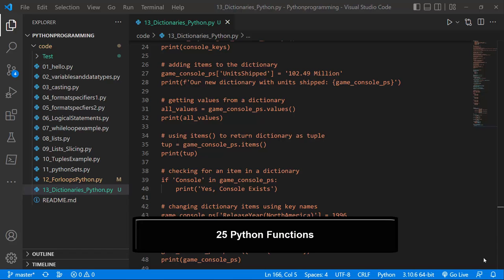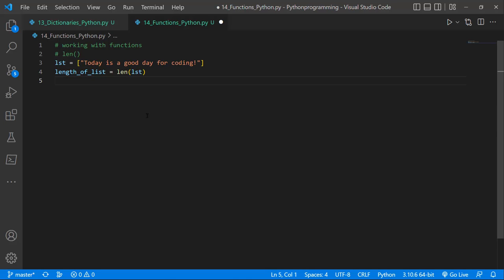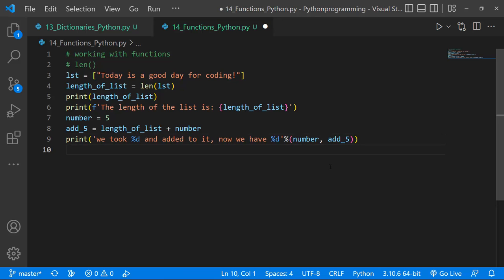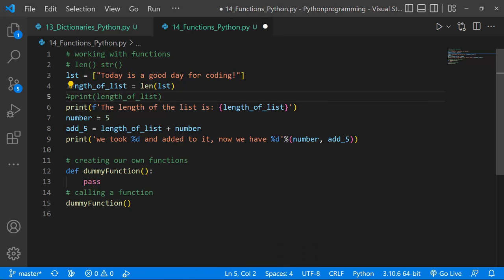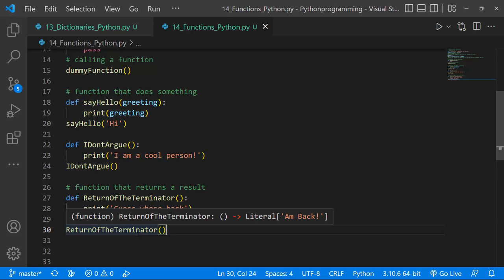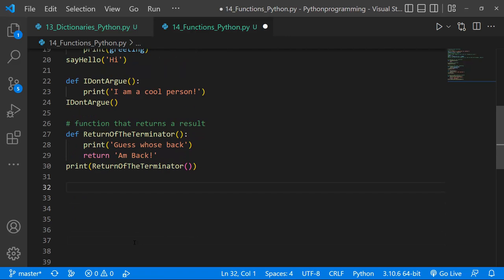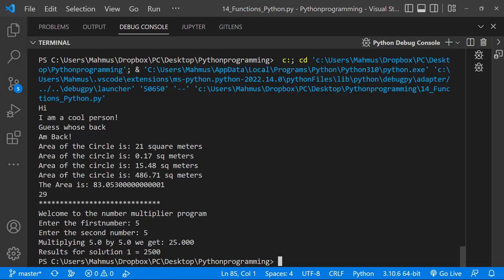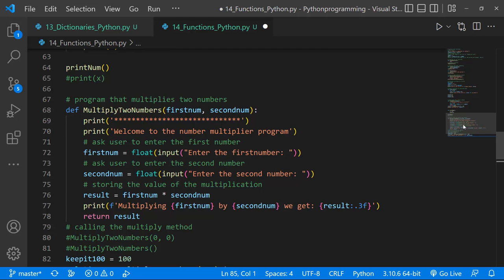Python For Beginners: (Set 25) Python Functions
Python functions are super important as they allow us to group pieces of code as well as call a program repeatedly. We will learn how to write functions and also create functions that handle arguments and return results using various examples.

To download the zip files, click on CODE and download Zip. Then Right Click the File to extract.